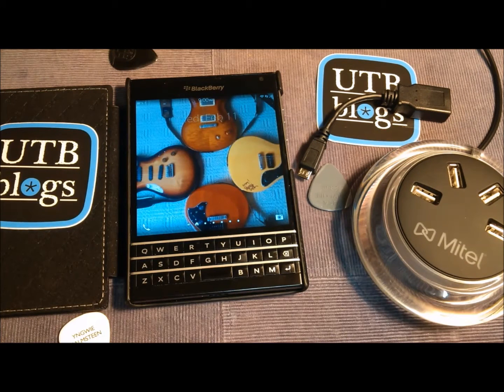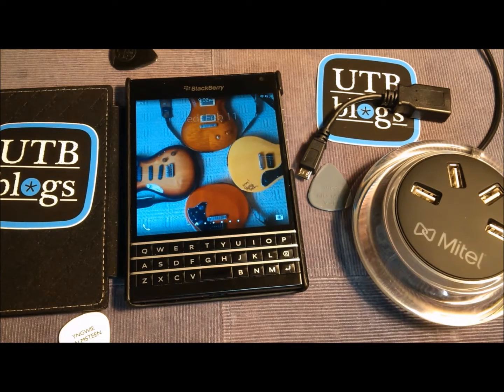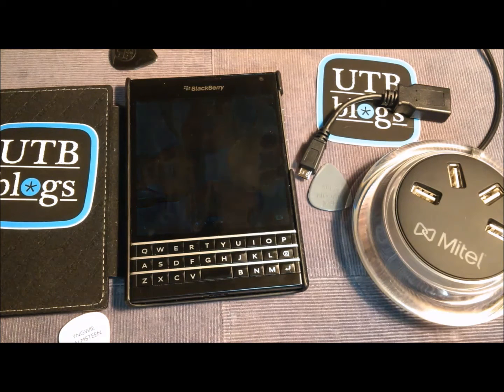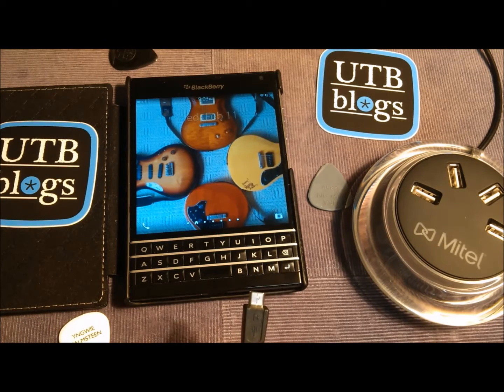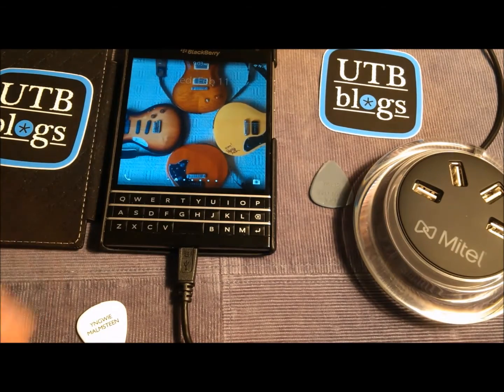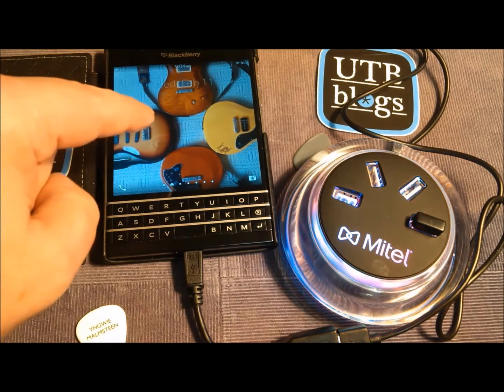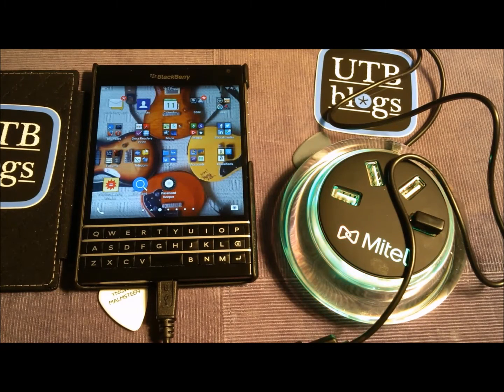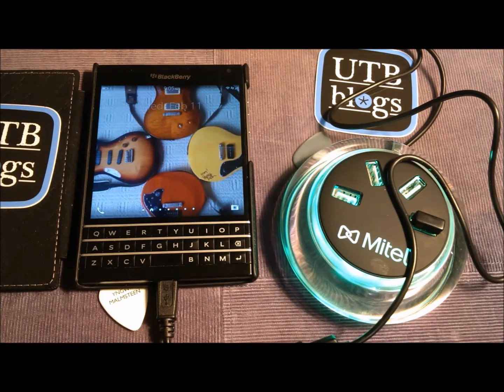UTB BlackBerry 10 USB OTG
UTB's CanuckVoIP takes us through a beautiful 'hidden' gem in BlackBerry 10... the possibilities of USB OTG (On The Go).

They sure do pack features into BlackBerry 10 phones these days...